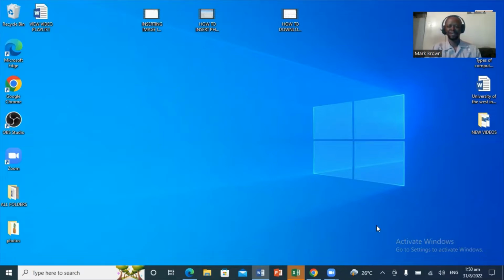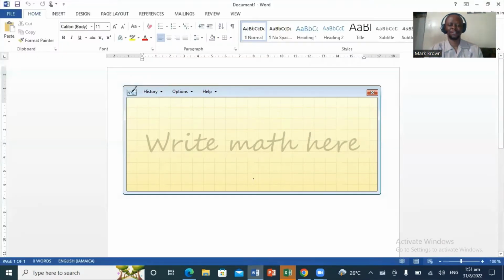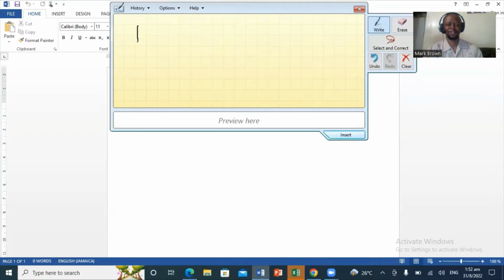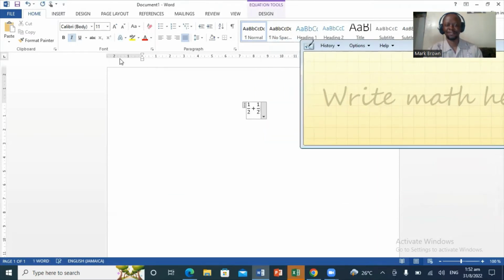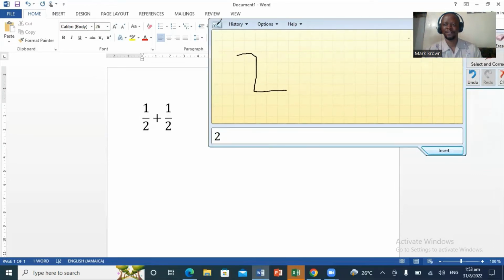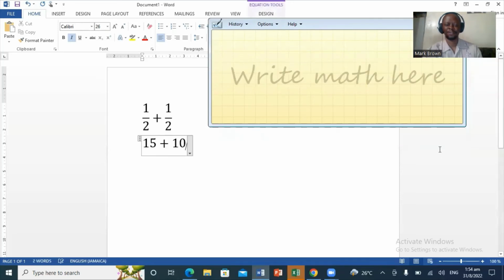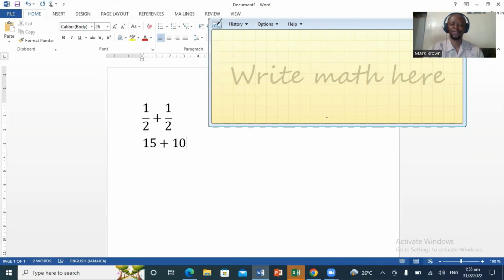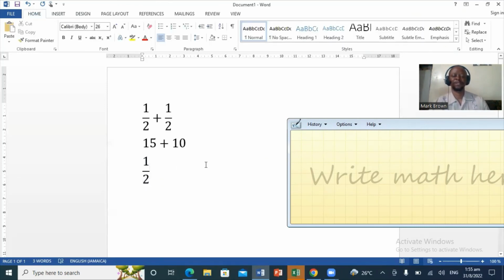How to use the Math Input Panel on Windows [ TRY IT NOW ]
In this video I will show you how to use math input panel on windows  10  to  type mathematical and physics equation can be type easily through this tool. Write equations in hand written form and insert it into word